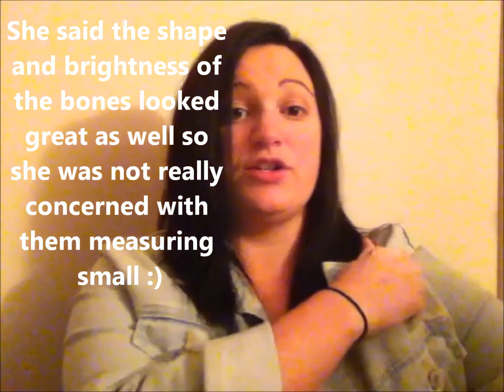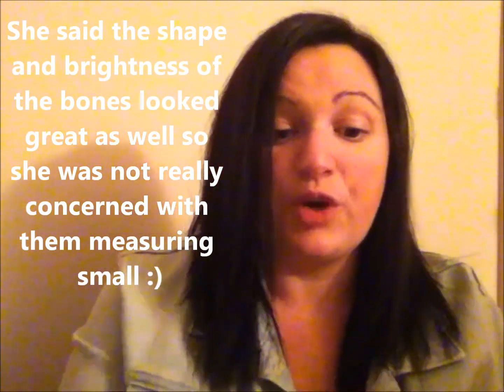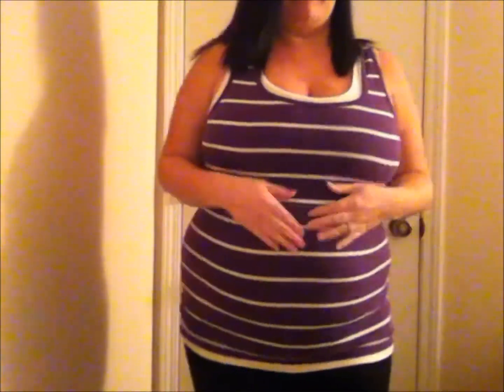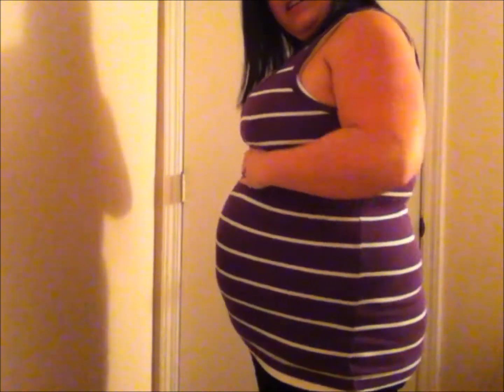Week 25 Scan and Name Announcement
Update on my midwife appointment and my ultrasound I had at 25 weeks and 2 days. aaaaand I announce her name!!